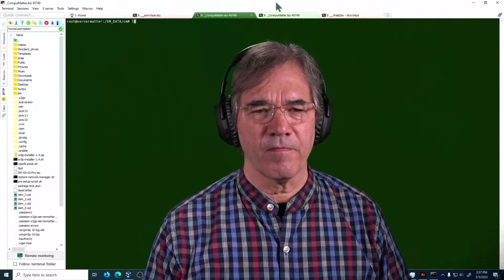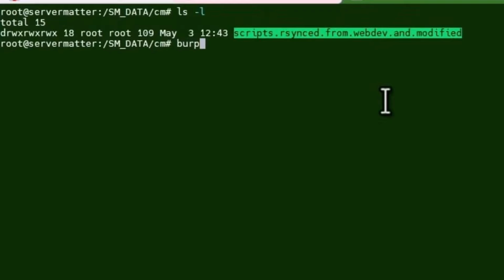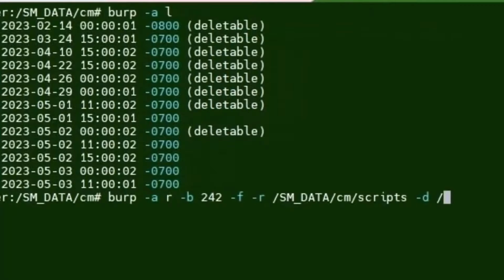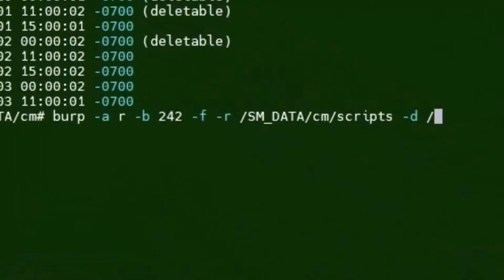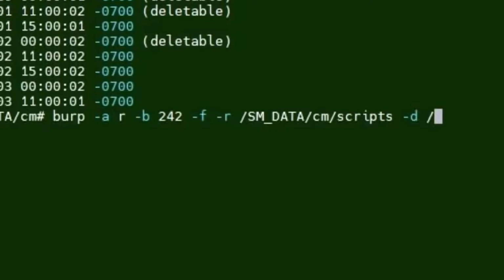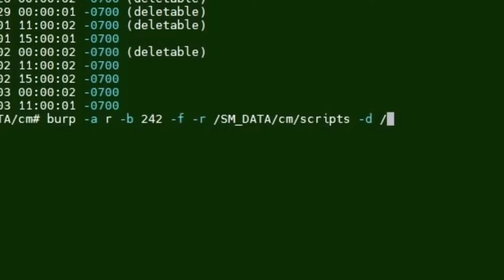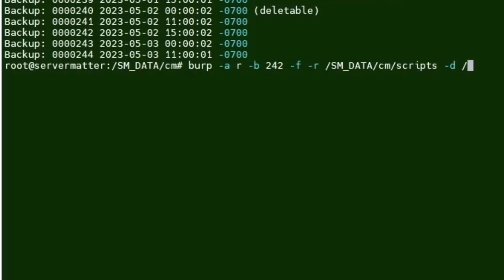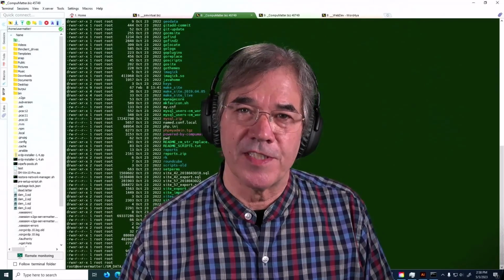Burp Backup - How To Restore Your Data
If you're anything like me there's no time to learn about restoring until you're in an emergency and then you're searching for videos like these ;-)

This video is designed to be a layperson friendly guide that walks you through the process of restoring your Burp Backup.

If you use Burp Backup and wish show the creator (Graham Keeling) your gratitude: